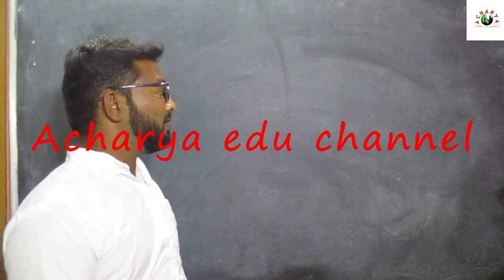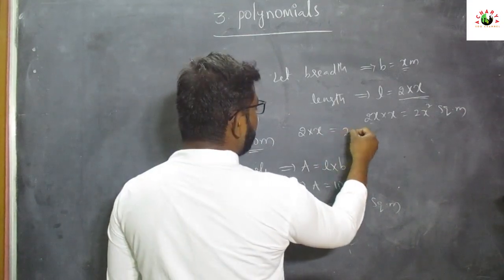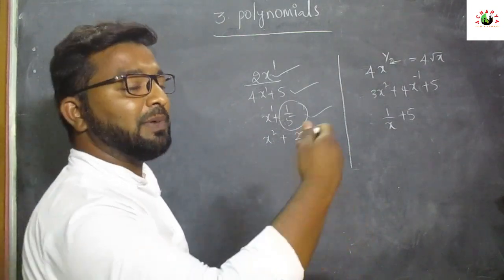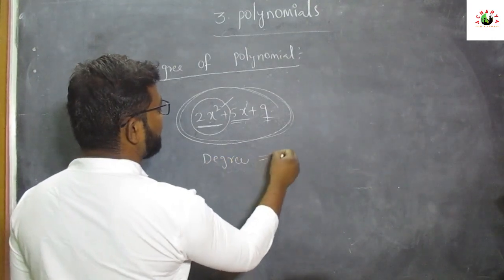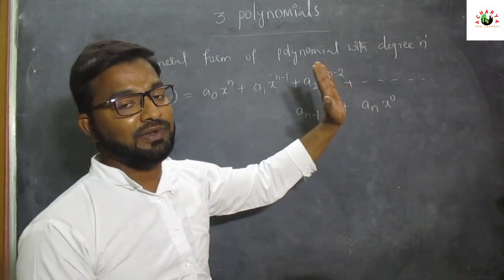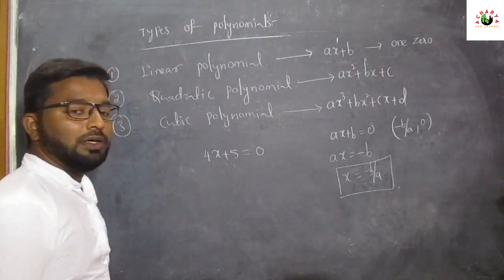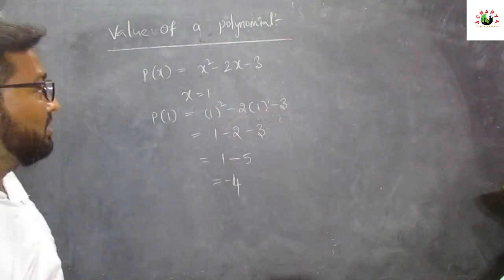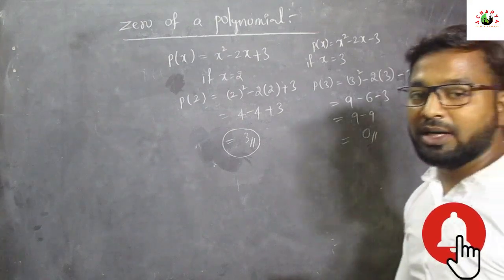Polynomials (part-1)/class-10/Mathematics/for TS, AP & CBSE students